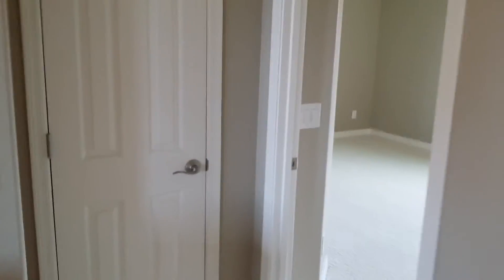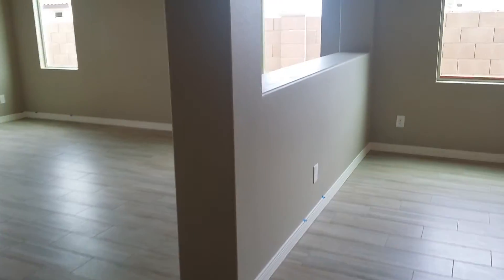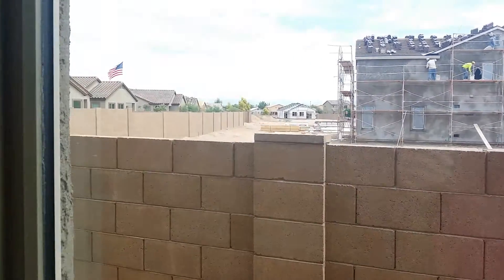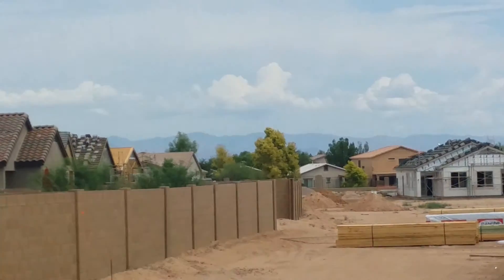Johnson Ranch for Defries 3